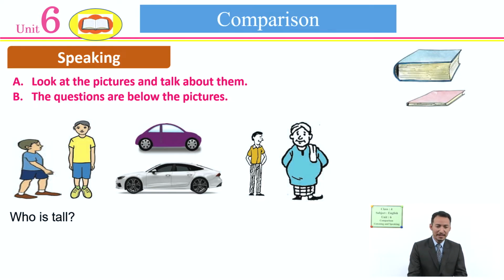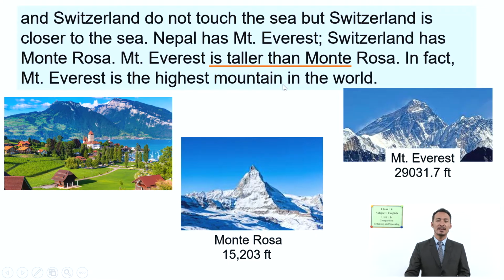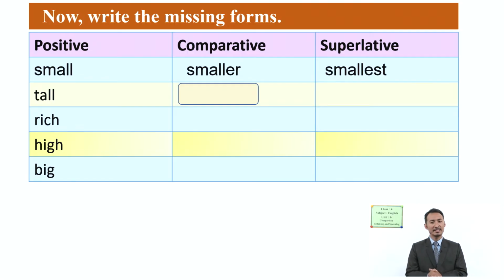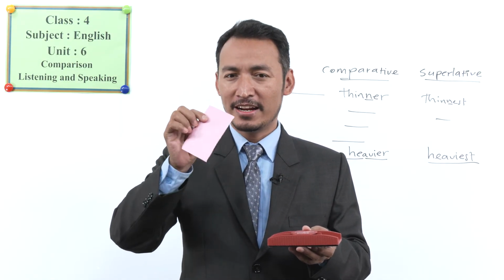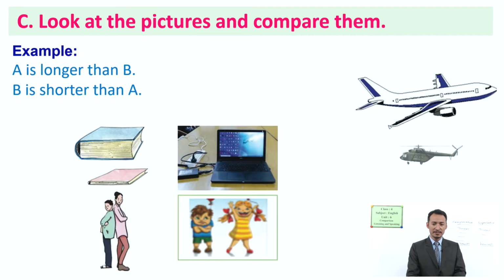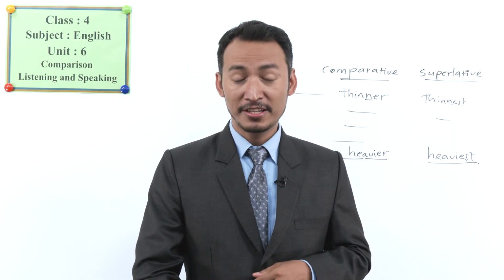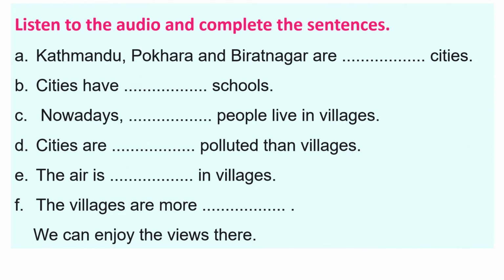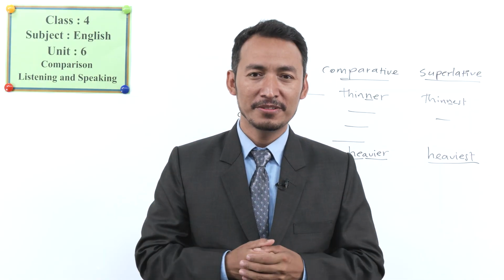28 Class 4 English Unit 6 Comparison Listening and Speaking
Class 4
English
Unit 6 Comparison
 Listening and Speaking

सानोठिमी, भक्तपुर
© Center For Education and Human Resource Development
Sanothimi, Bhaktapur